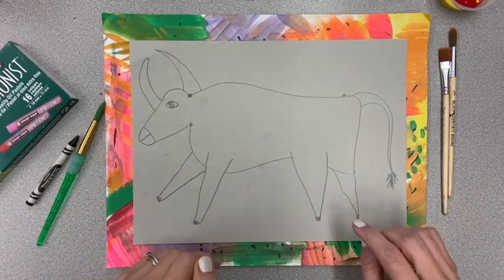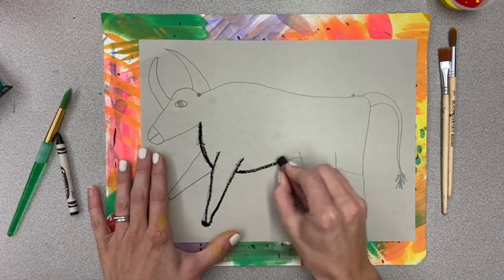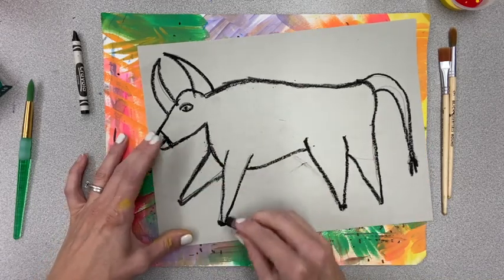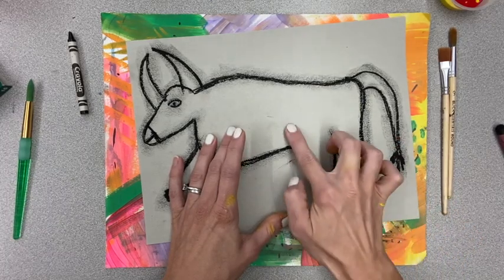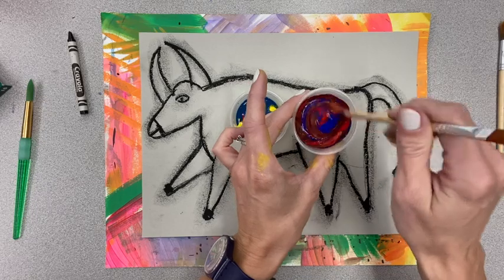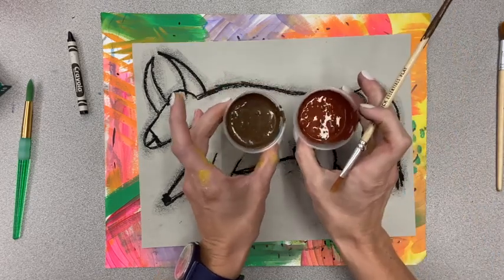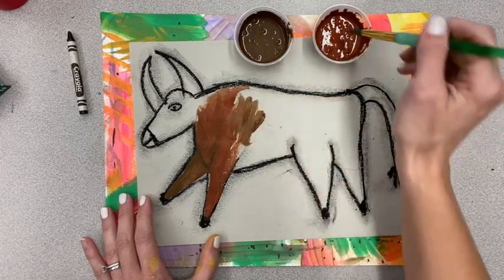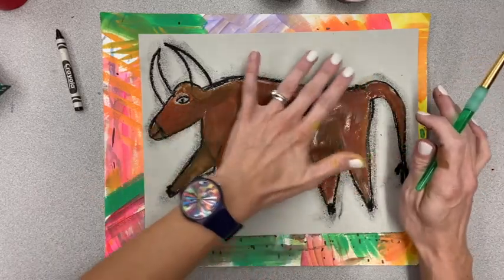cave art painting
This video is about cave art painting